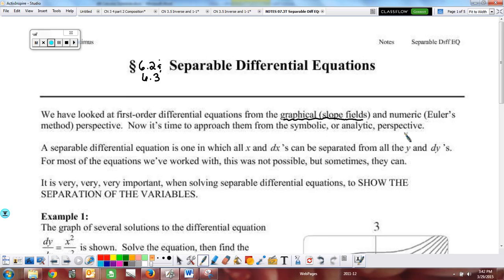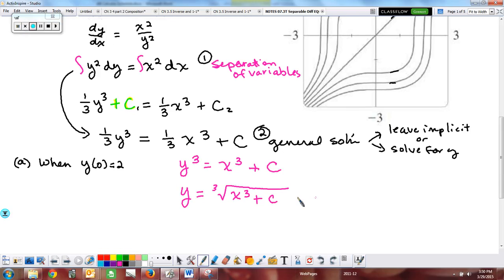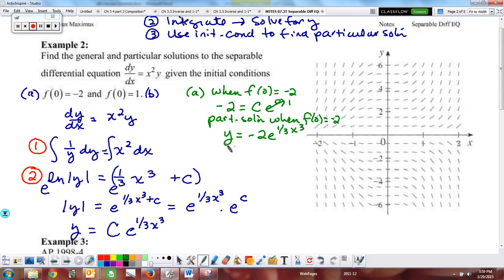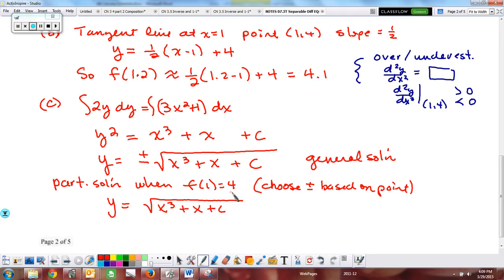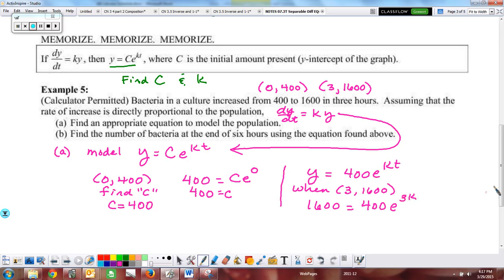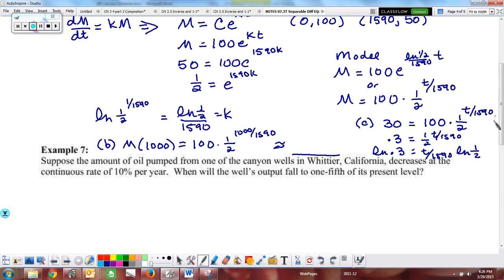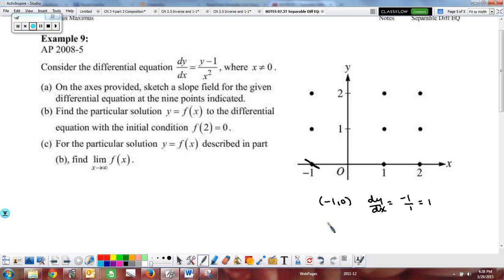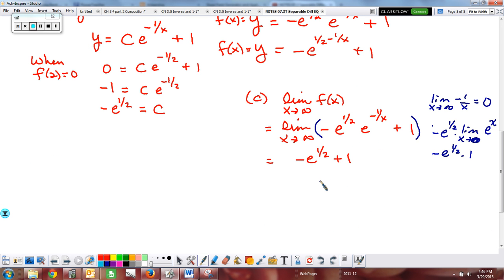CN 6.2 and 6.3 Separable DiffEQ and Exp Growth and Decay